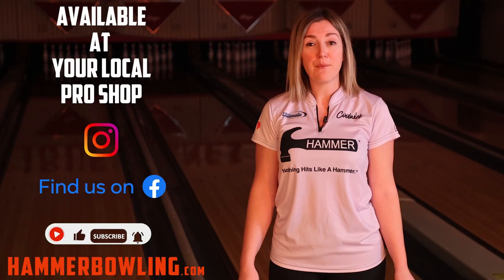Hammer Black Widow 2 0 Hybrid Bowling Ball With Lara Clevenger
Hammer Black Widow 2.0 Hybrid Bowling Ball

It’s back, and it’s beautiful. The original black and red colors pay homage to one of the most successful balls of all-time, as we bring back the original reaction shape, updated for today’s conditions. The Black Widow 2.0 Hybrid is precisely what you want from a Black Widow, enough traction on medium to heavy oil and a big sweeping continuous ball motion that creates a lot of angle and high scores. This is the ball that bowlers have been asking for, and they will be in love.